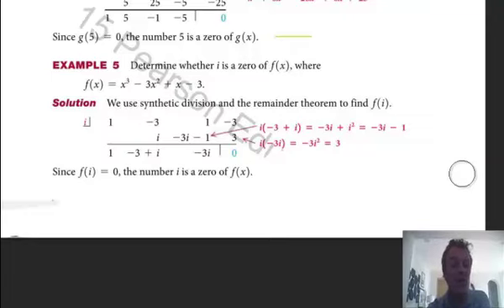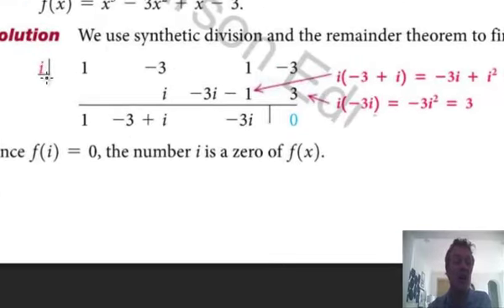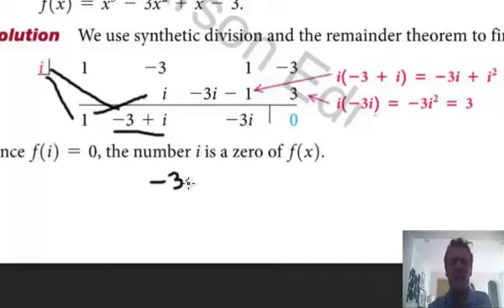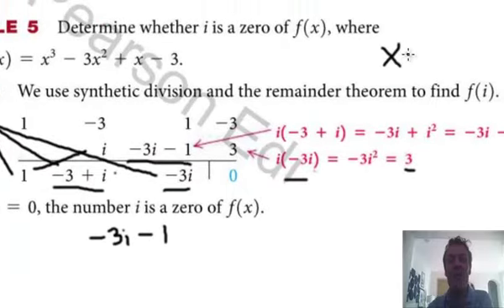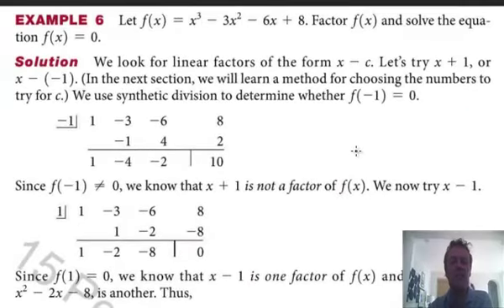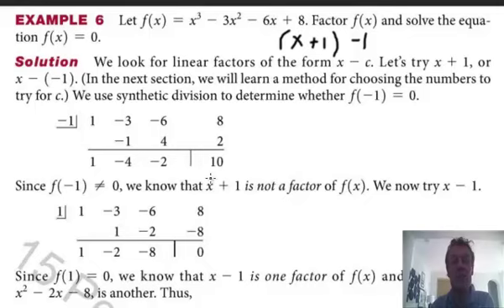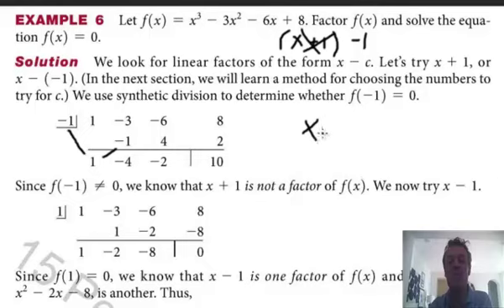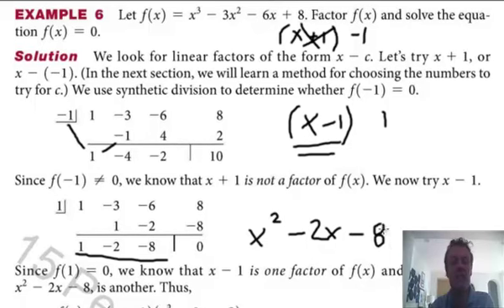More synthetic division